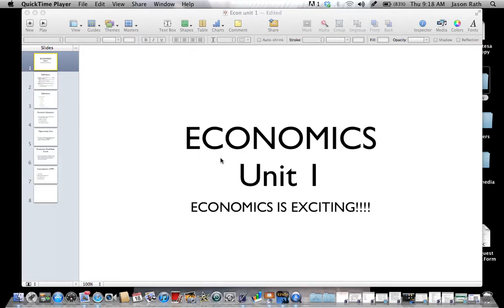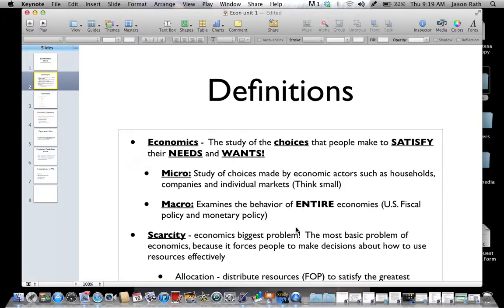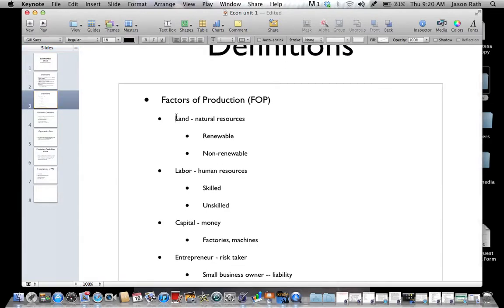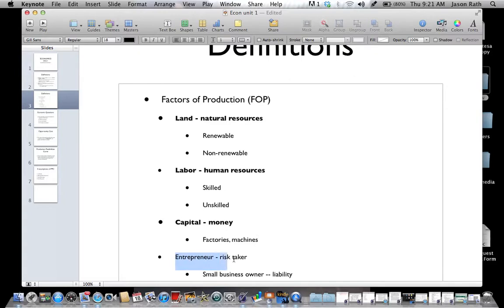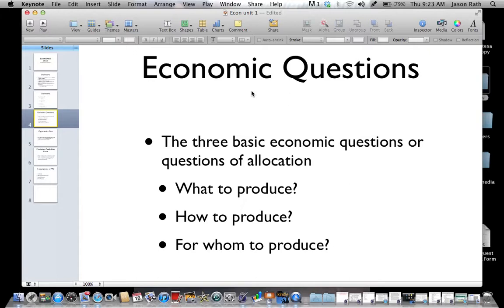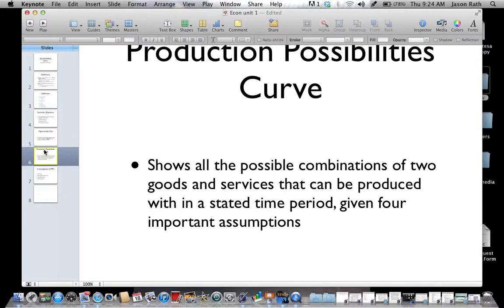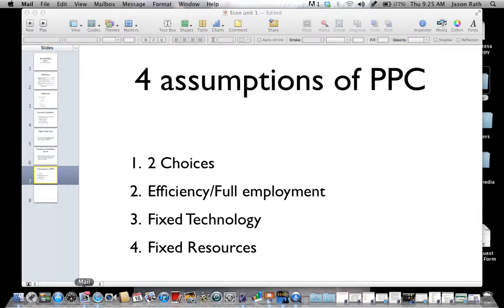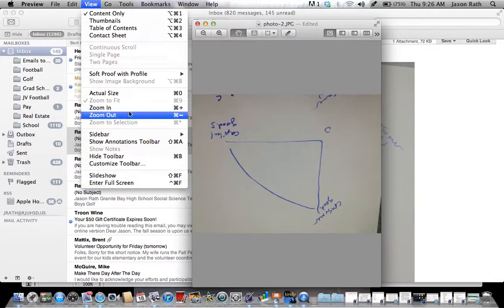Economics 1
Watch 2-3